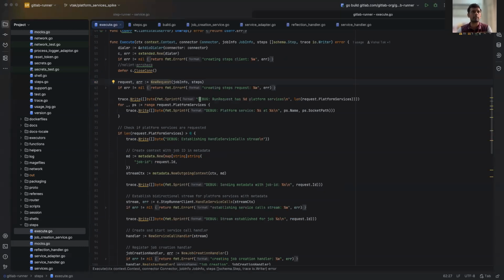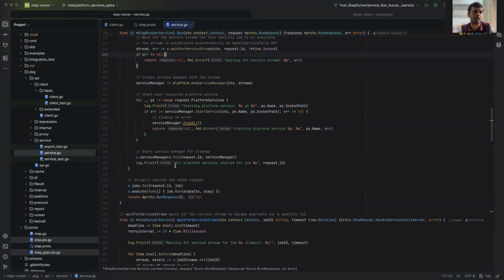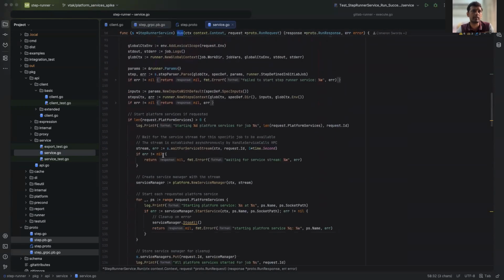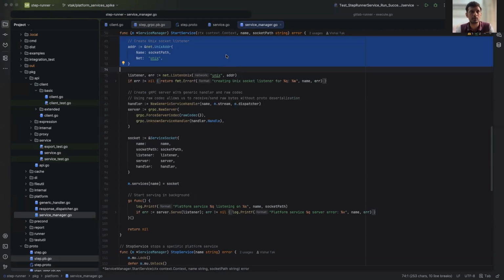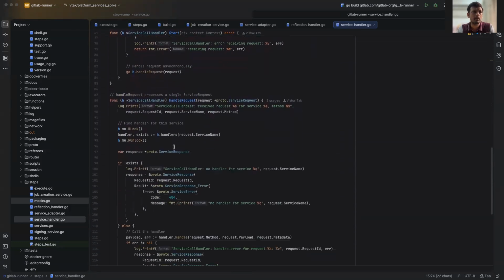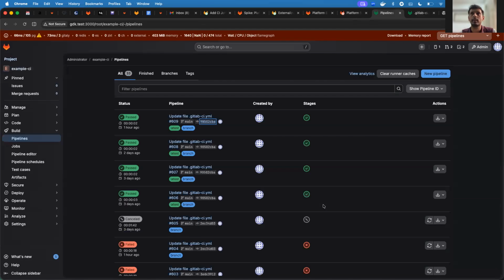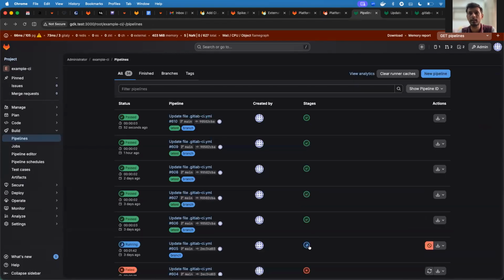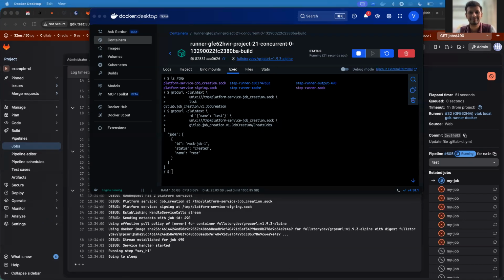Runner Platform Services Demo